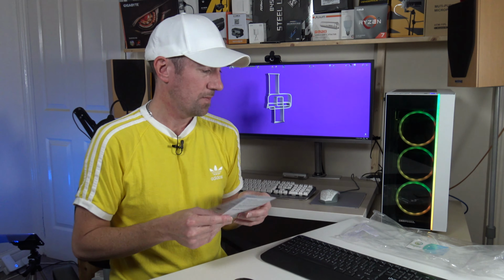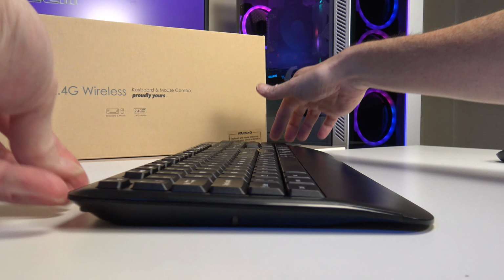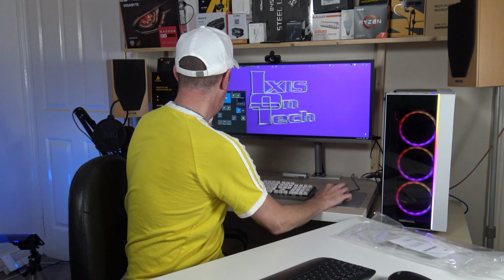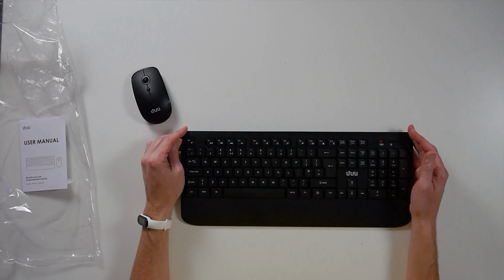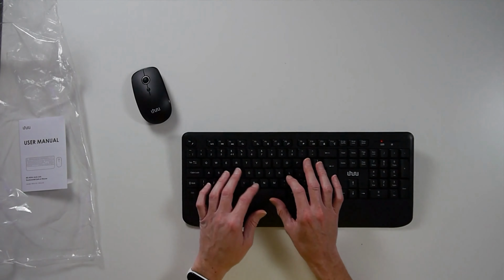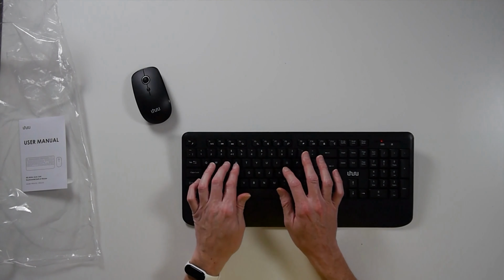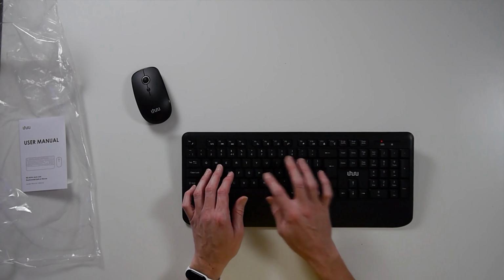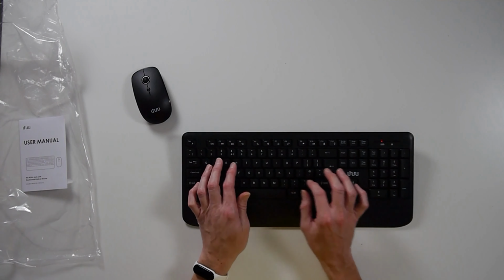UHURU Wireless Keyboard and Mouse - Unbox & Review + Click Test! (UK 2020)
Hi Everyone 😃

I hope you're well & safe.

Lets have a break from cables and GO WIRELESS!! This is the UHURU Wirelss keyboard and mouse. Using the 2.4gHz spectrum to allow you to use these peripherals without cables!

One thing I noticed on the back of the keyboard is that it has drain holes! So if you spilt your drink over the keyboard, the liquid would drip from the holes underneath! Brilliant 👍

The keyboard is height adjustable too, 2 positions, flat, or slightly raised. It also has the built in wrist rest too. It also has 13 hot keys, so you can luanch your music at a press of 2 buttons. load a web browser, again with a press of 2 buttons. Fantastic 😁

The keyboard takes a AAA battery, while the mouse takes a AA battery.

The more subscribers and watches, the more videos I can make for you to enjoy!

Im a new channel and would love to make more videos about anything tech!

Thank you soo much for watching, and hope to see you again soon 😉